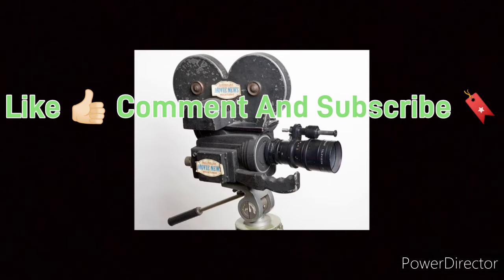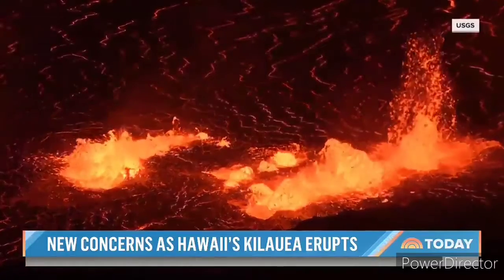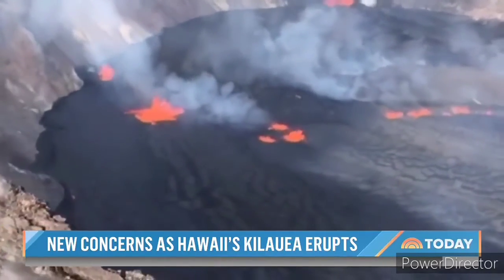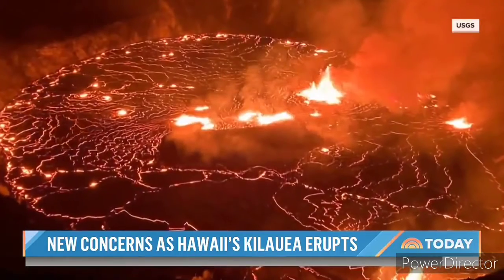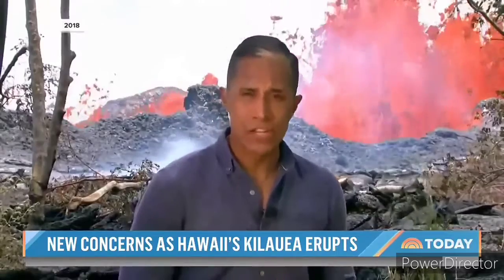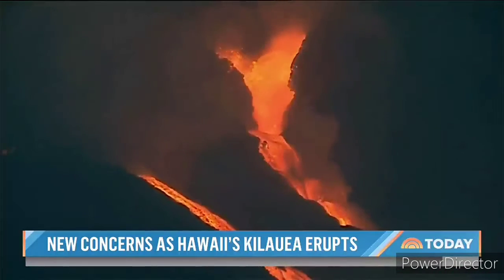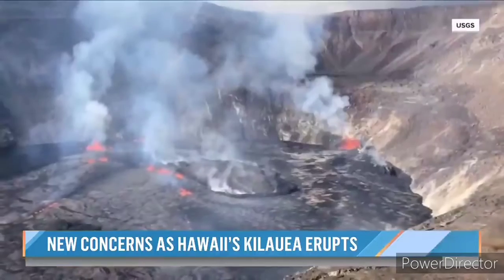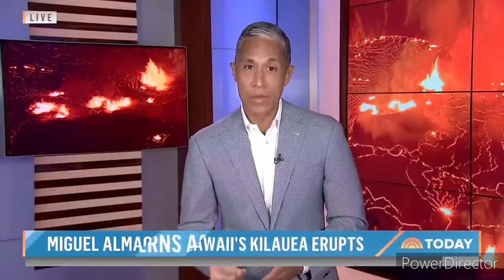Kilauea erupts in Hawaii as Hurricane Sam approaches Bermuda (10/1/2021)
Kilauea. Volcano. Erupts. Hawaii. Kilauea erupts in Hawaii as Hurricane Sam approaches Bermuda (10/1/2021)